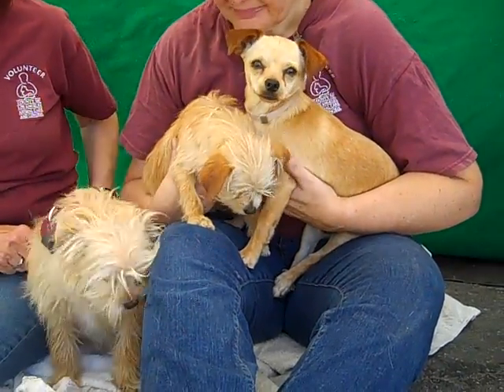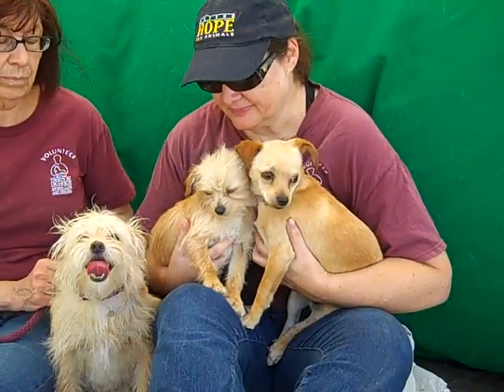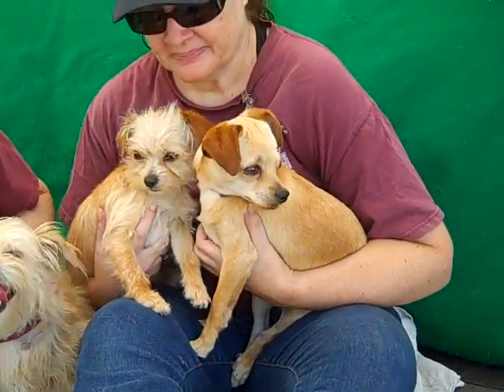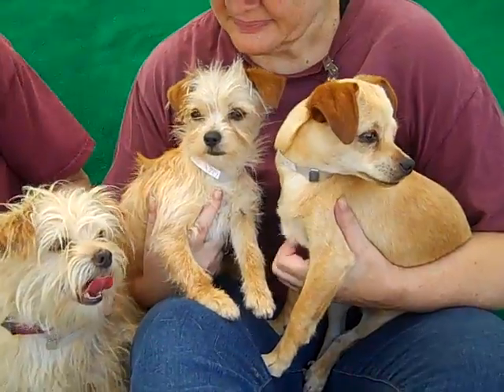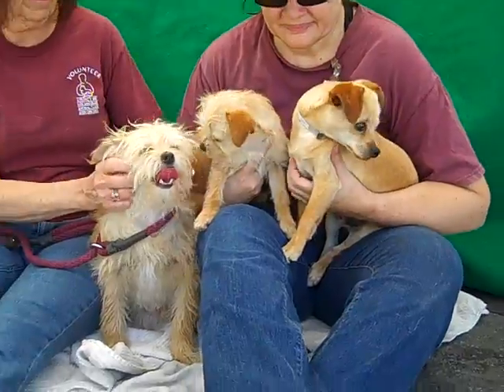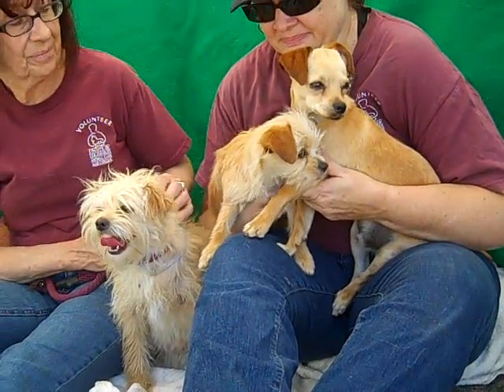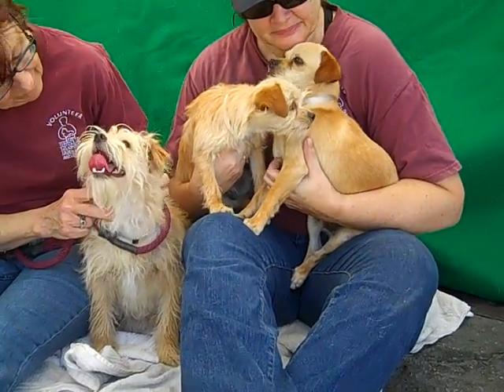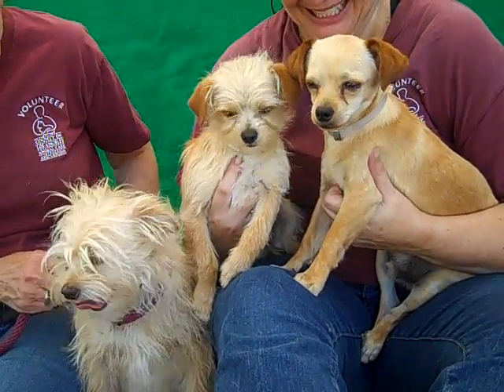A4816421 Gordo, A4816413 Lidia, A4816411 Joy